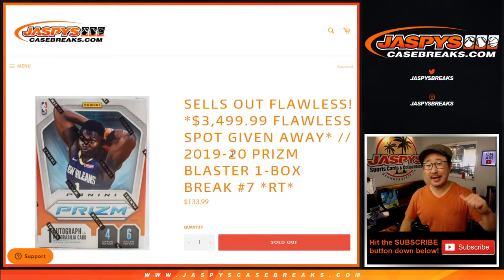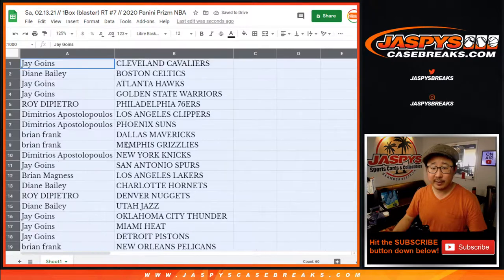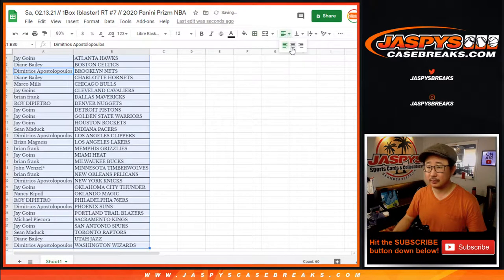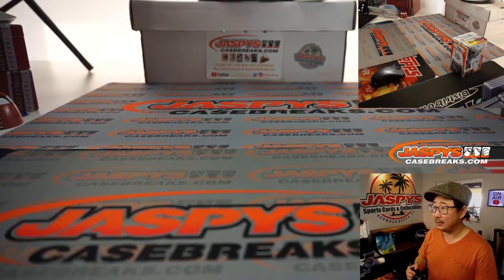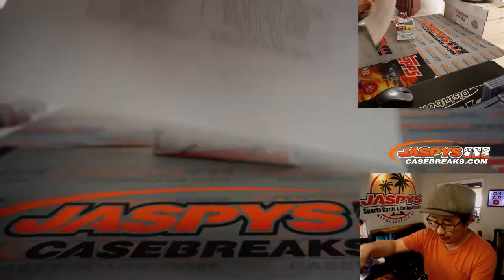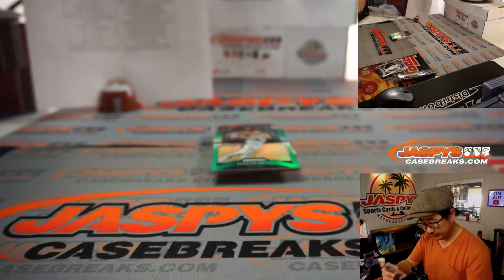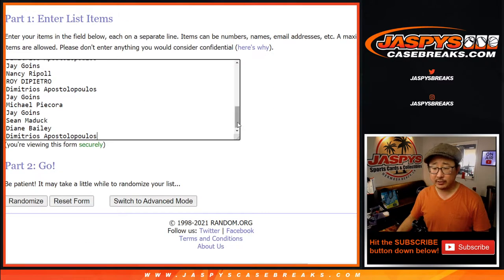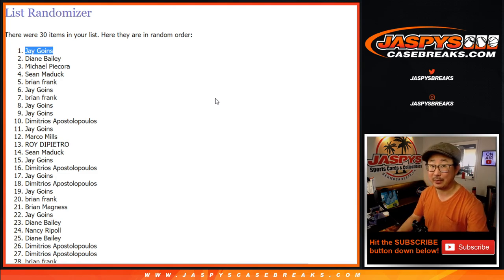Sa, 02.13.21 // 1Box (blaster) RT #7 // 2020 Panini Prizm NBA